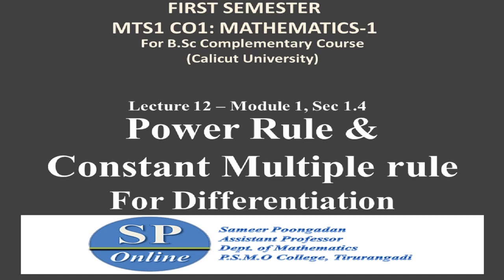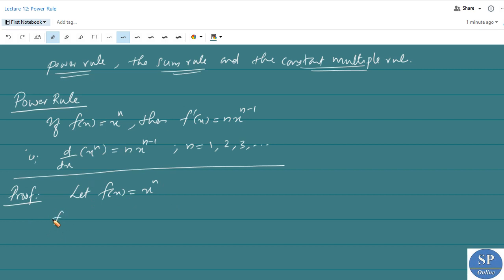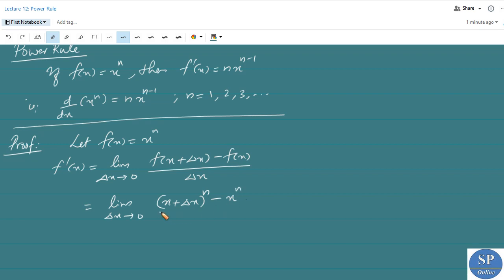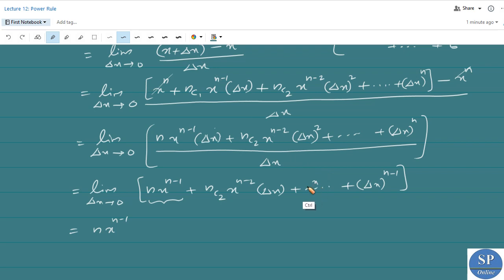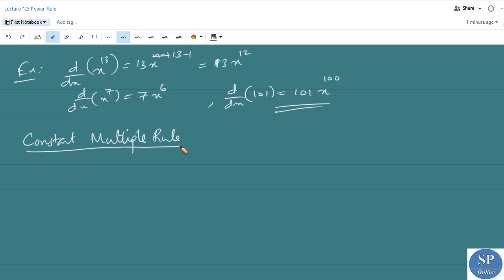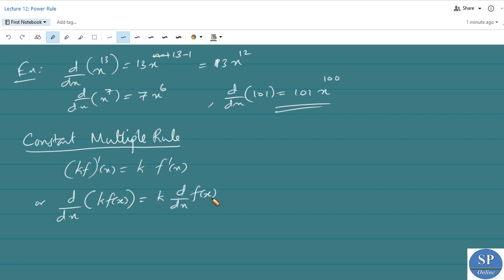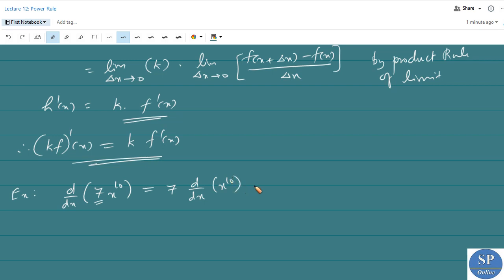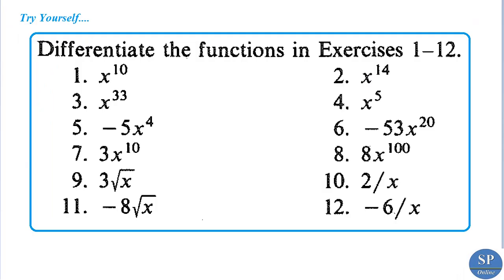S1 B.Sc; Complementary; Lecture 12-Power Rule & Constant Multiple rule for Differentiation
Online lecture on the topic " Power Rule & Constant Multiple rule for Differentiation "  (in Module 1, Section 1.4 of the paper MTS1 CO1: MATHEMATICS-1 for B.Sc First Semester Complementary Course in Calicut University).